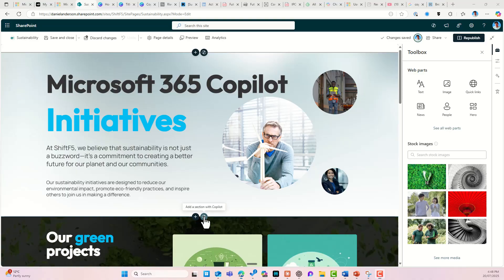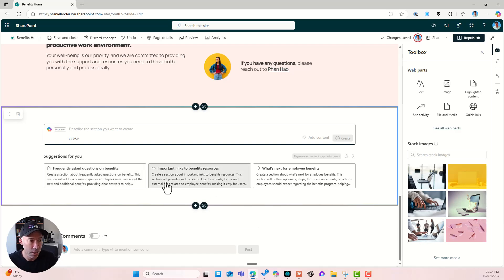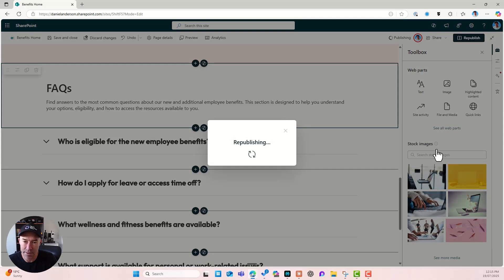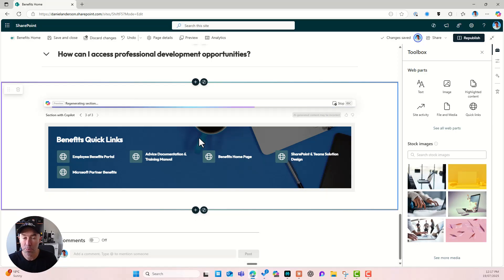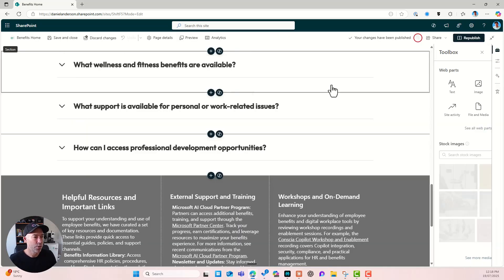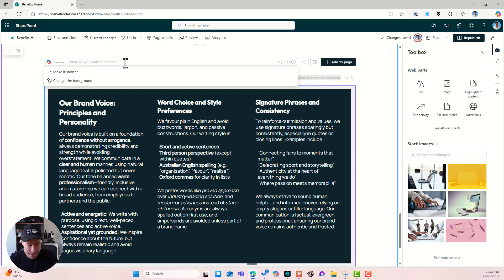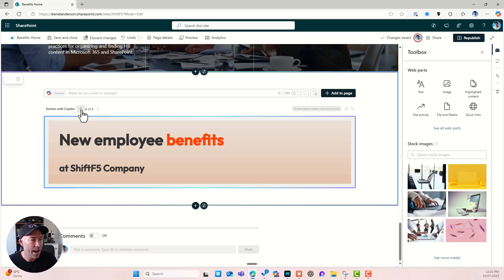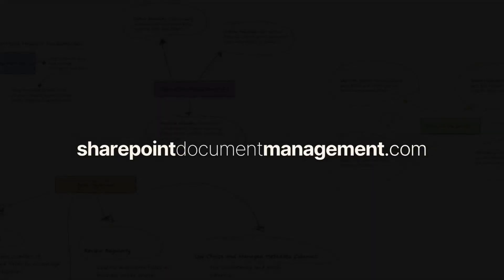Is Copilot the Coolest SharePoint Tool Yet?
I got early access to SharePoint's new Sections with Copilot feature and wanted to show you exactly how it works. This is your first look at creating high-fidelity SharePoint sections using just natural language prompts.
In this video, I walk through the three main ways to use this new feature:

Context-aware suggestions based on existing page content
Multiple layout options for every prompt
Document integration to create sections from uploaded files
Real-time refinement using plain English commands

This could be the feature that finally makes SharePoint authoring accessible to everyone in your organization - no web part knowledge required.

Timestamps:
0:00 - Introduction and overview
0:45 - Accessing the new Copilot section button
1:15 - Context-aware suggestions demonstration
2:24 - Creating FAQ sections from page content
4:48 - Choosing different layout variations
7:15 - Using documents to generate sections
9:41 - Wrap-up and next steps